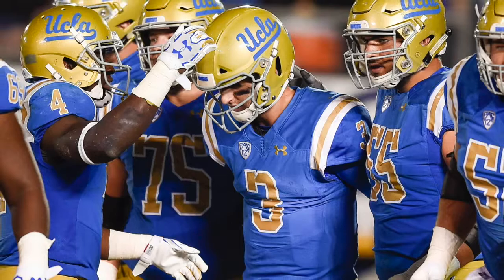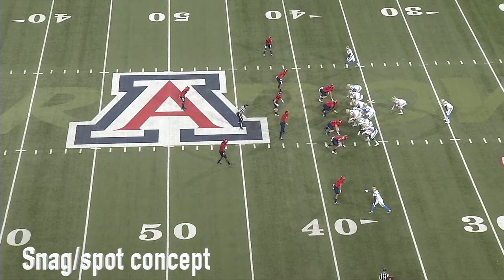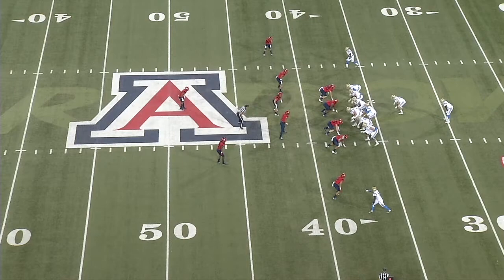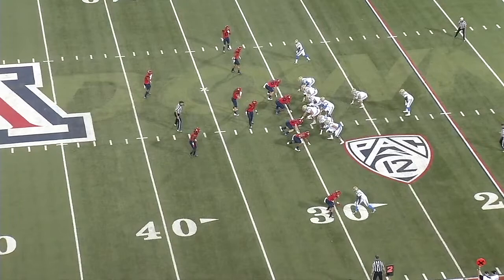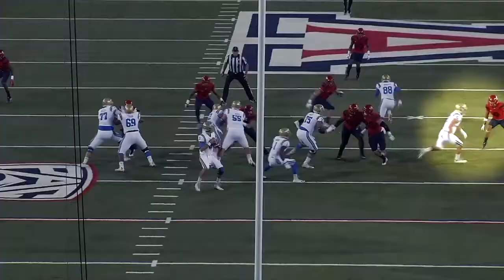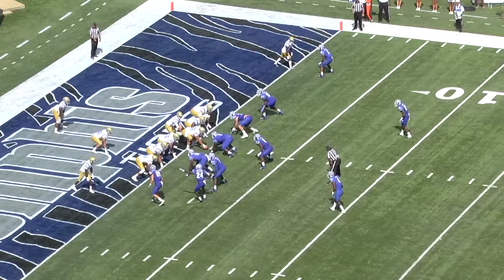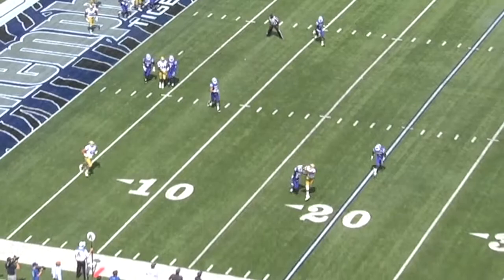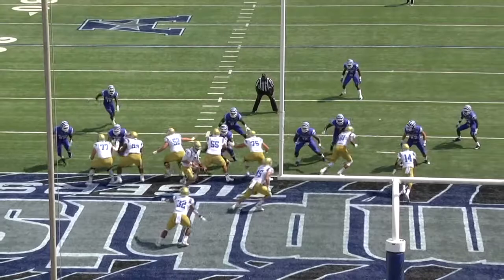2018 NFL Draft | QB Josh Rosen, UCLA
QB Josh Rosen has displayed the ability to execute NFL style reads and progressions throughout his time at UCLA. Check out one of the concepts he mastered in 2017.